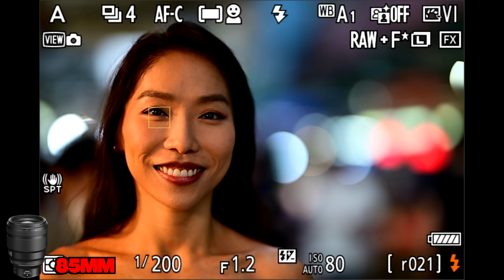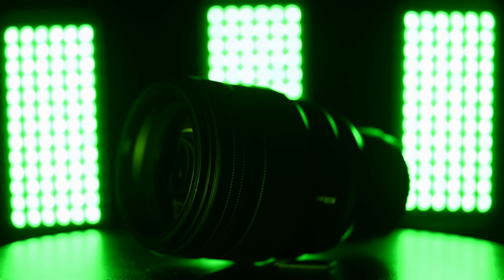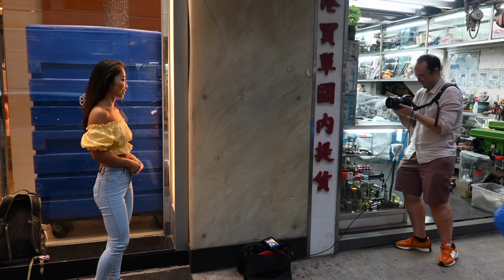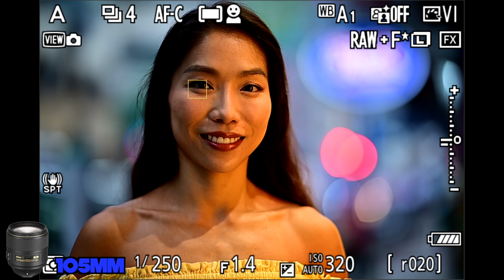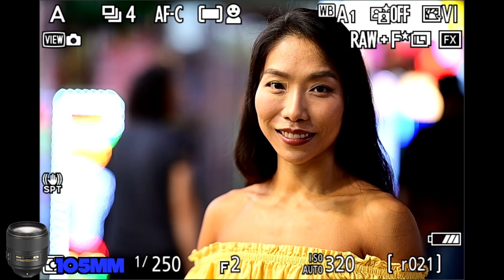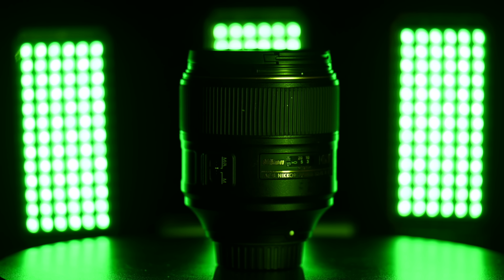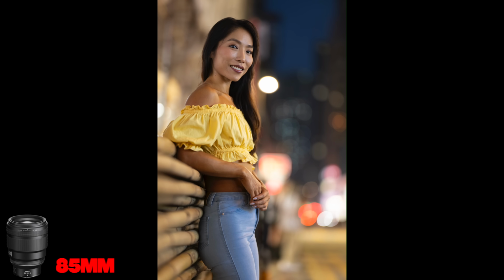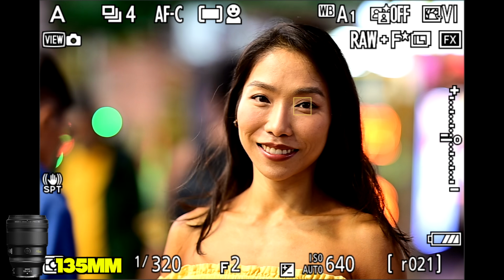King of BOKEH - 85mm vs 105mm vs 135mm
Thee of the best modern portrait prime lenses compared!

85mm f1.2
105mm f1.4
135mm f1.8
(B&H Photo | Amazon worldwide)